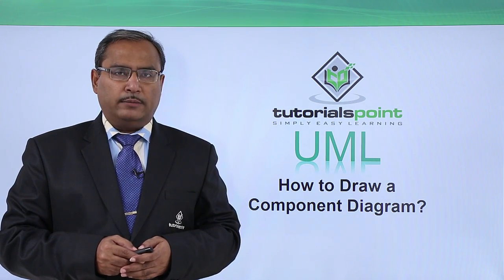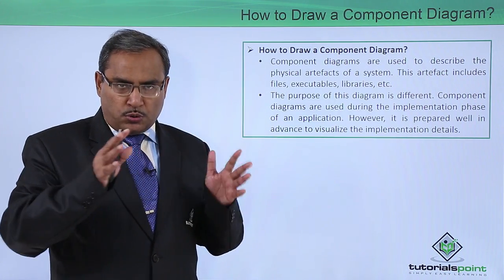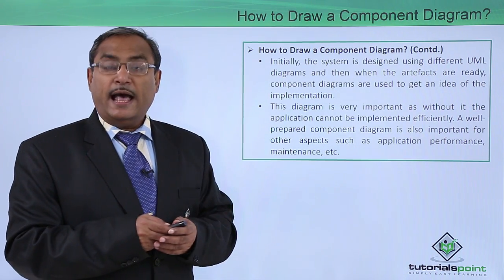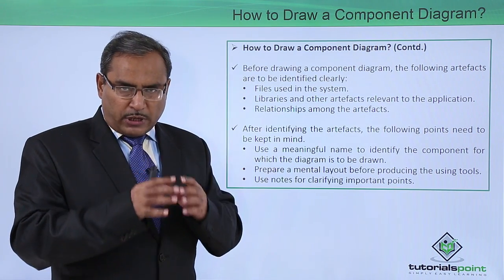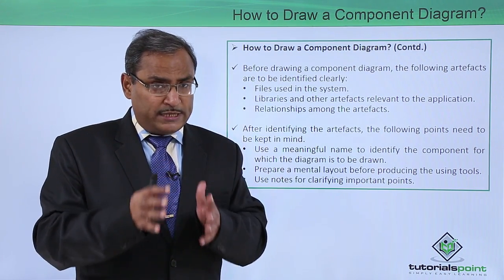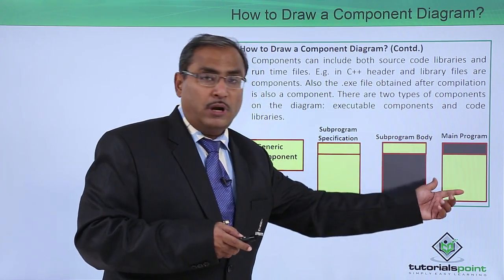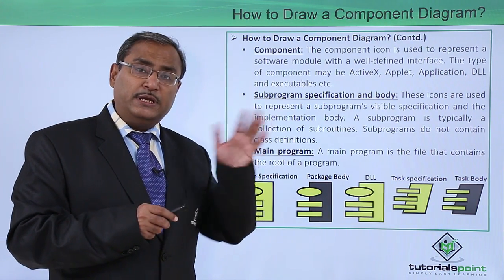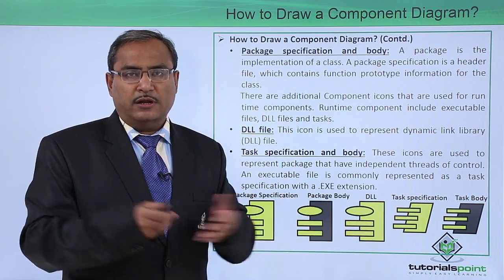UML - How to draw a component diagram